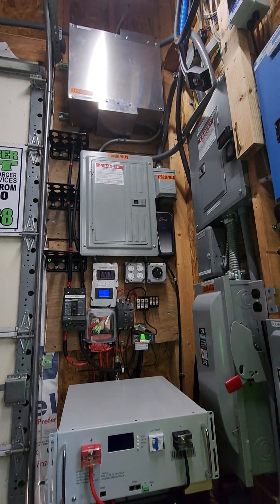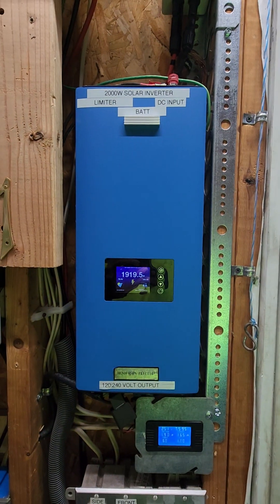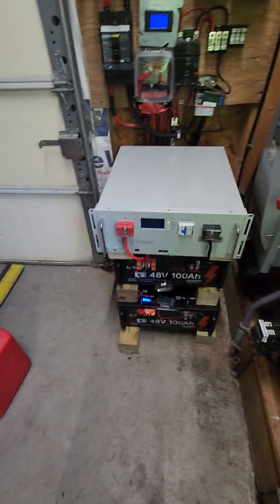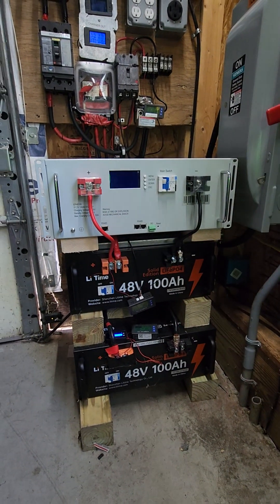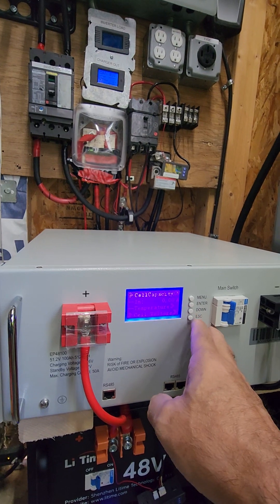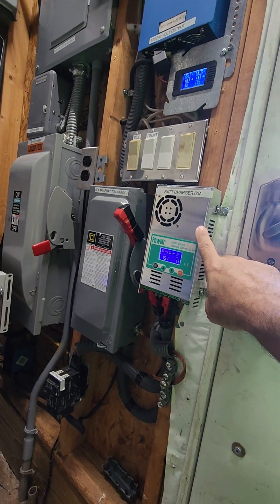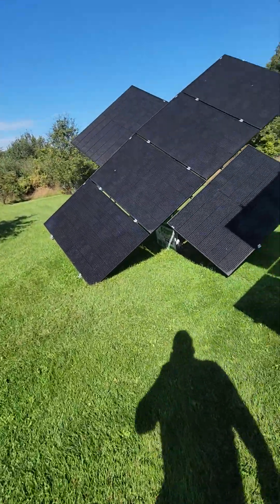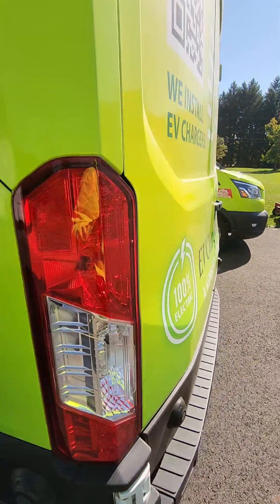hopefully someone will learn from my mistakes with this solar system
adding battery capacity to my off grid solar system